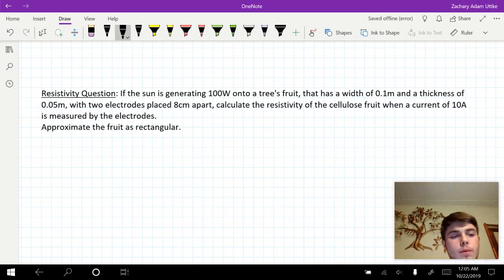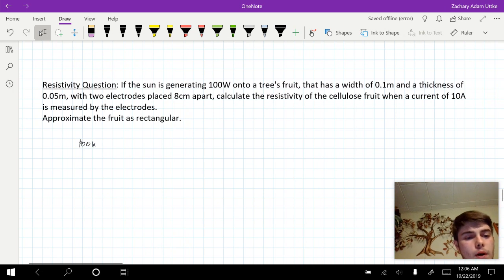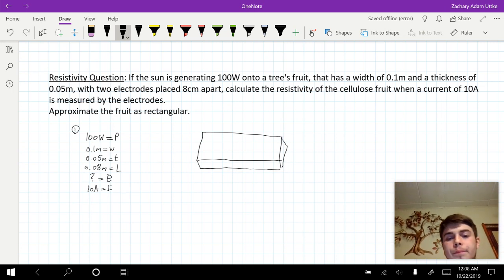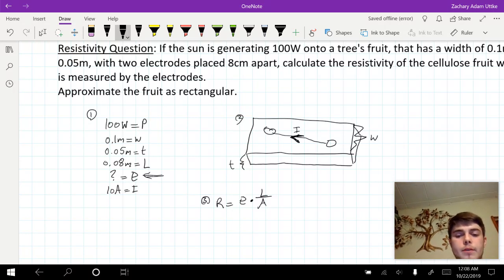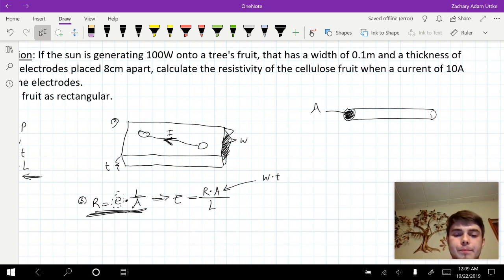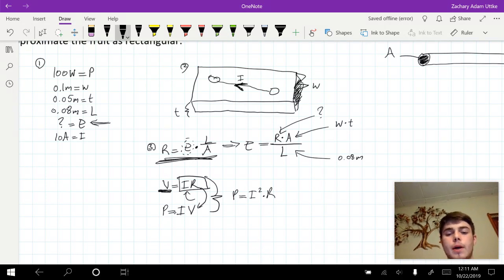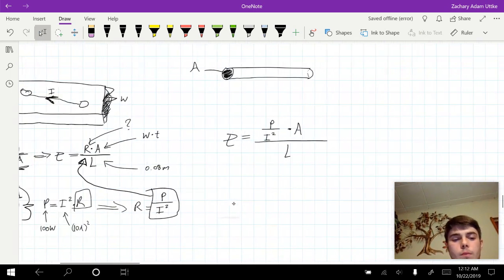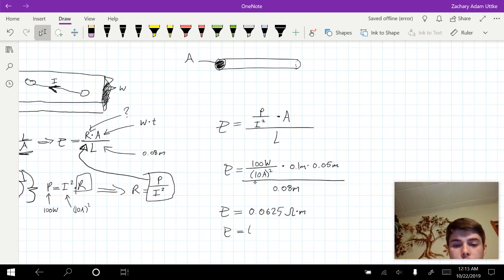Calculating Resistivity Through Electrical Physics